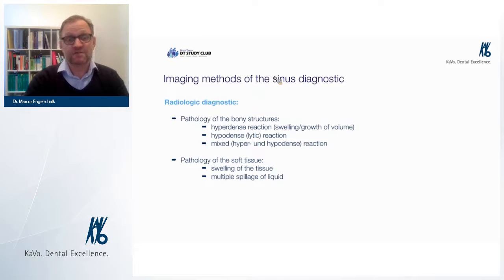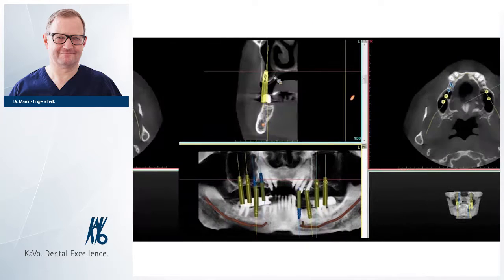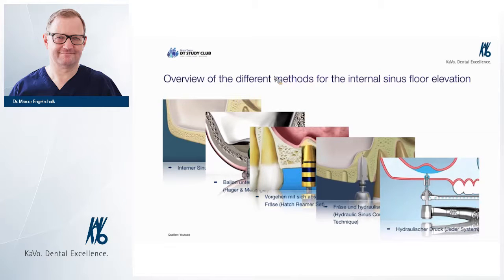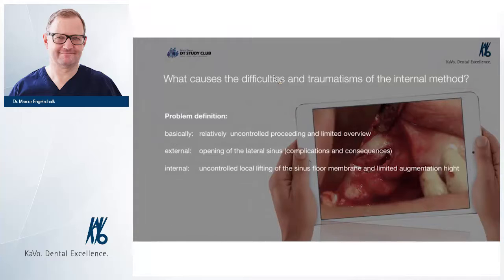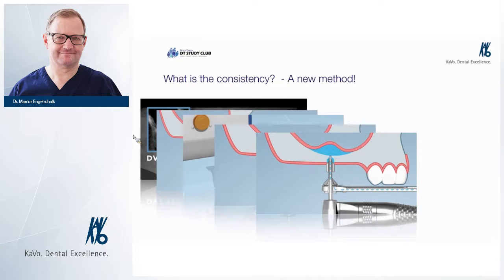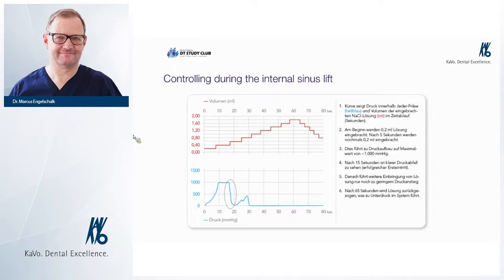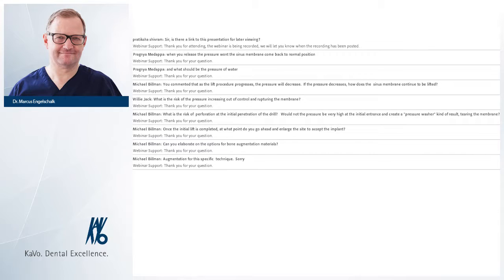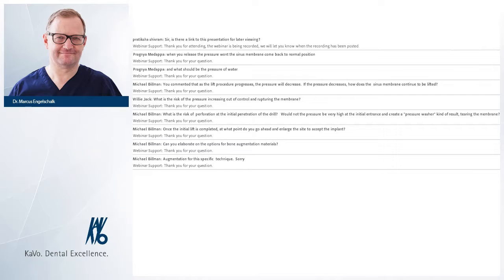Your lift to a better augmentation. Webinar with Dr. Marcus Engelschalk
Imaging methods of the sinus diagnostic.